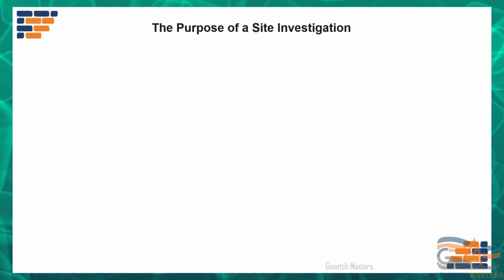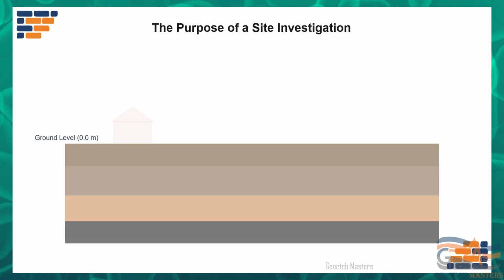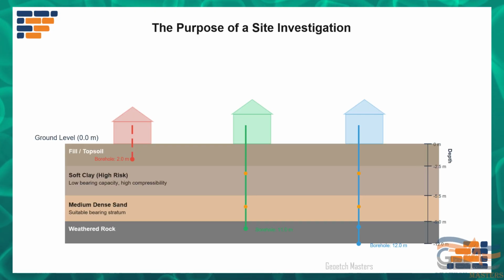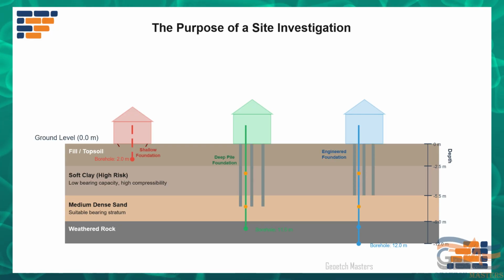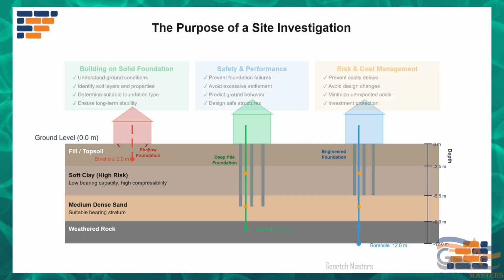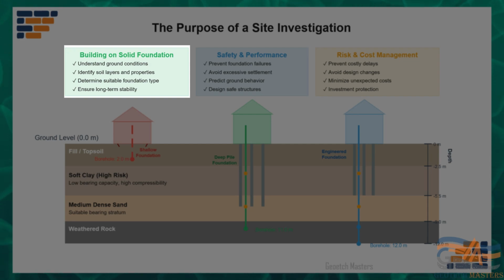The "Alphabet" of Engineering: Why Soil Classification Matters 🏗️ (Ep. 01)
You cannot write a book without knowing the alphabet. 📖 Similarly, you cannot build a safe structure without knowing the language of the soil.
In Episode 01 of The Geotechnical Engineer's Guide to Soil Classification, Dr. Masoud Manafi explains why soil description is the fundamental skill that underpins every geotechnical project. We explore the systematic process of site investigation—from the desk study to the final report.
In this video, you will learn:
🔹 The "Why": How investigation acts as an insurance policy for your project. 🛡️
🔹 The Process: The iterative cycle of building a Geotechnical Model.
🔹 The Analogy: Why soil descriptions are the "bricks" and the model is the "house."
🔹 The Standards: Introduction to ASTM D2488 (Global) and AS 1726 (Australian) standards.
If your soil descriptions are poor, your geotechnical model is weak. Start building a solid foundation for your career today.